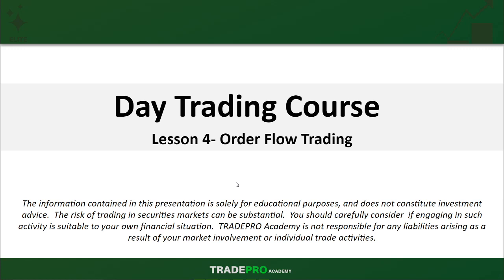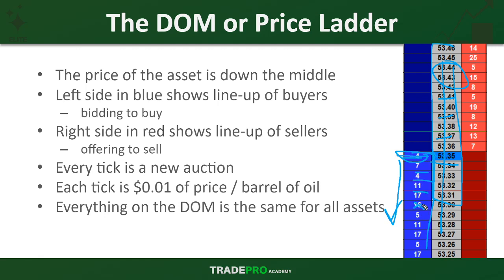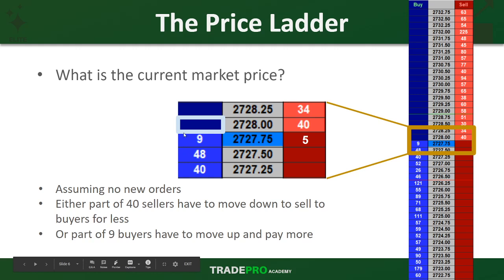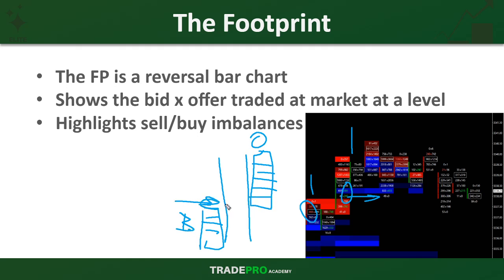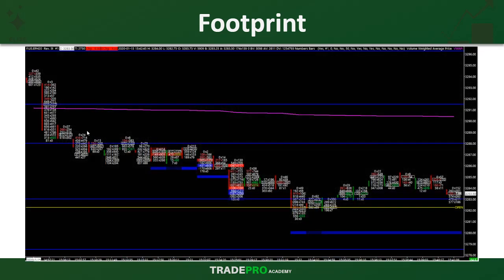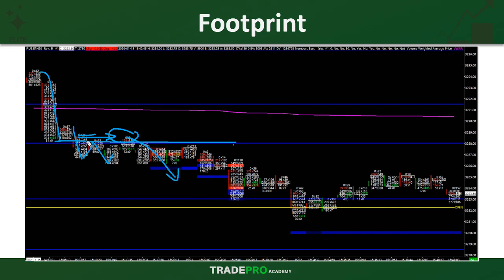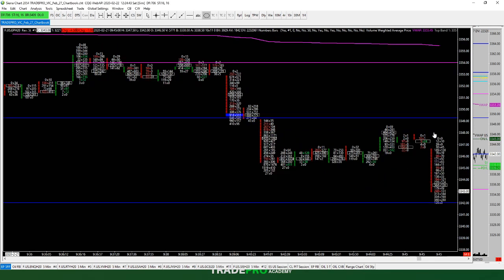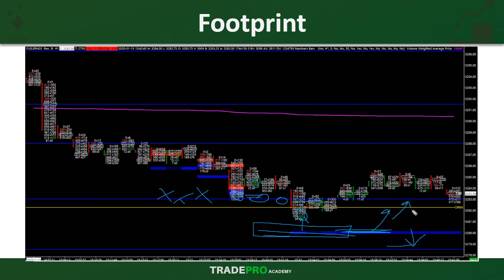Day Trading Course for Beginners: (Lesson 4 of 6) Order Flow, Trade like an Institution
It's here! The Free day trading course, take a look at what TRADEPRO Academy has to offer. This is a sneak peek mini-course to get people acquainted with the futures market.

Order flow is a tool that we love to use to capture very precise market moves and follow the institutional traders. The big money uses it, so if you have access to order flow trading. USE IT! This is one trading strategy that we use in our live day trading room each day along with market profile and volume profile.

Want to trade like the professionals? Follow what the institutions are doing with our FREE Order Flow Course. Trade the futures markets like a professional!